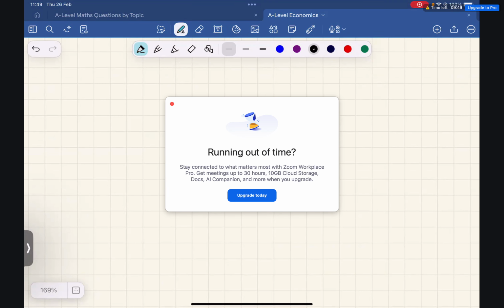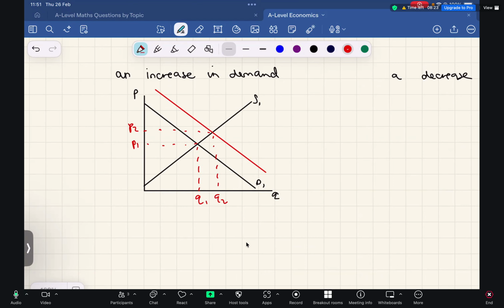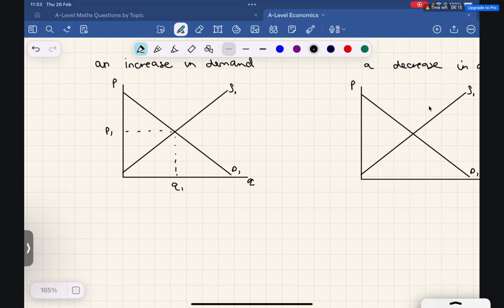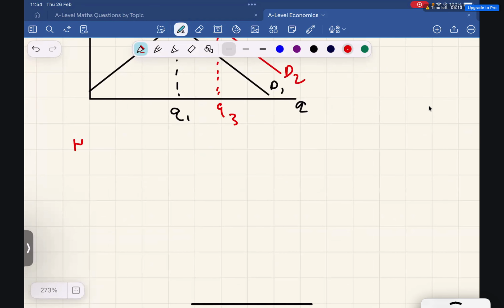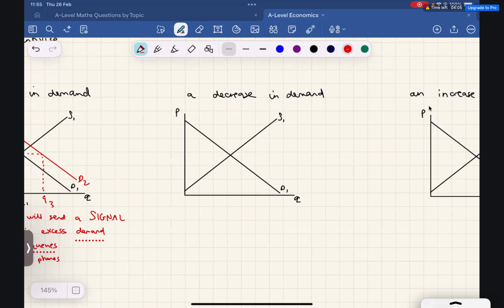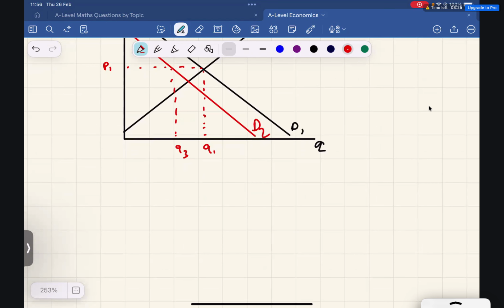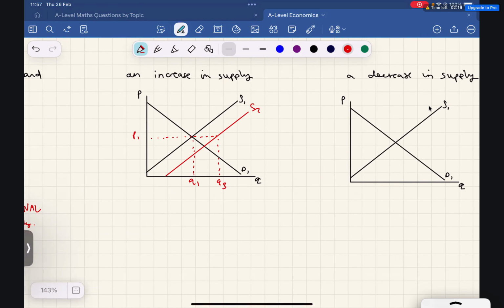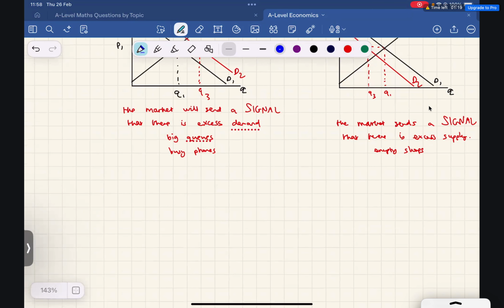The Price Mechanism | A-Level Economics